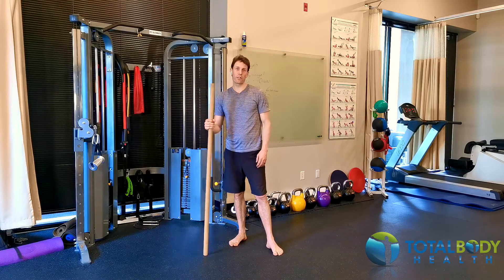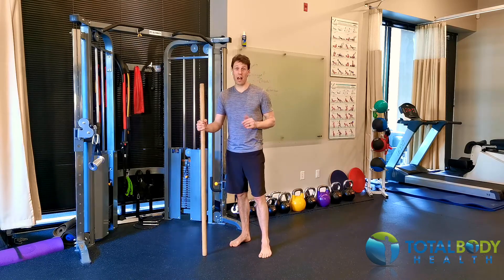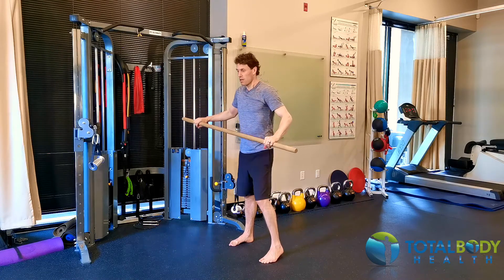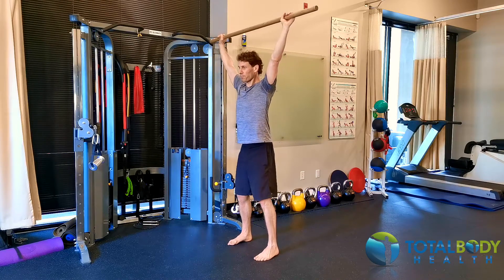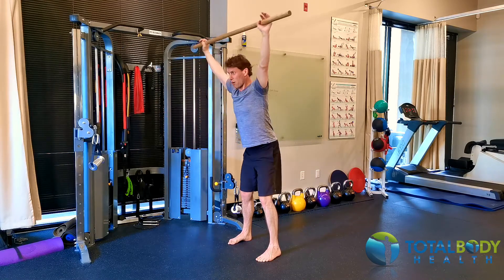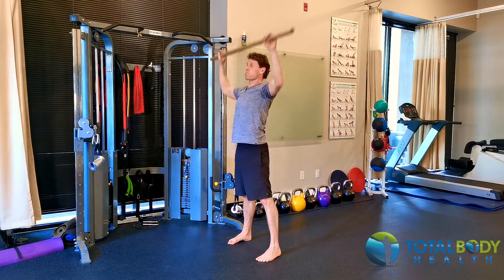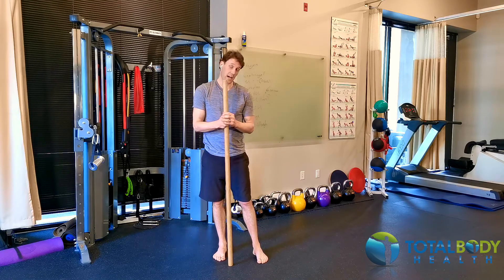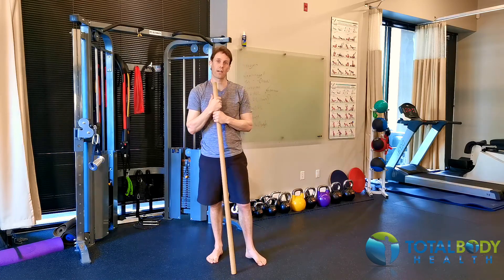Overhead Hinge | Total Body Health Victoria BC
Training the overhead position is essential for optimal shoulder function. Training the hinge is essential for trunk stability and a resilient, stable back. Why not combine them, right!?

This exercise is deceivingly challenging, start light and focus on posture through neck, shoulders, hips and trunk to get the maximum benefit. This is an excellent warm-up to overhead training and/or finisher at the end of a hard session.

If you like this video, make sure to give us a THUMBS UP 👍

Hours of Operation:
Monday - Friday: 8am to 7pm
Saturday: 8am to 4.30pm
Sunday: Closed